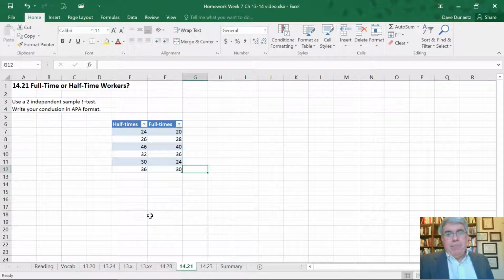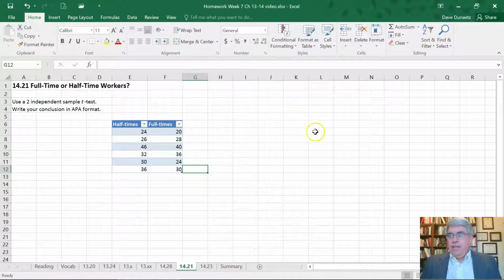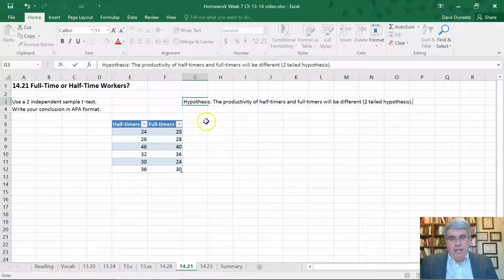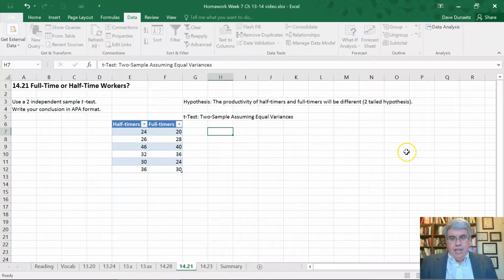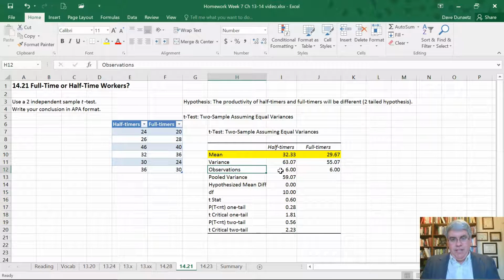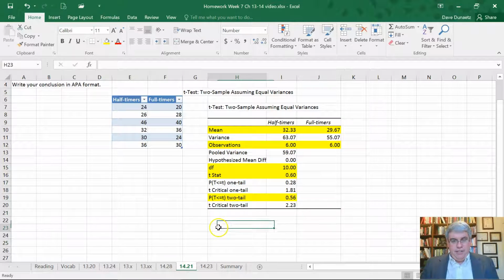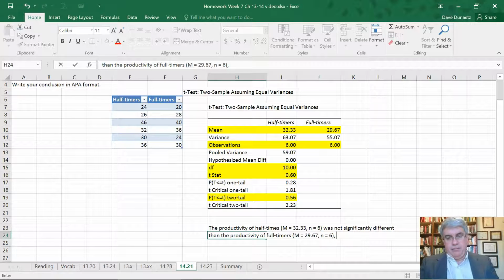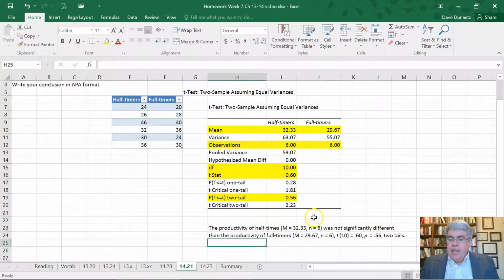Problem 14.21 Pagano Chapters 13-14 HW 7 (Note the corrections below the video!)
HW 7 Problem 14.21 Note the correction below:
In the video, I forgot to put the Ms and ns in italics.
APA formatting requires that statistical abbreviations be in
italics, so be sure to put your Ms and ns in italics.